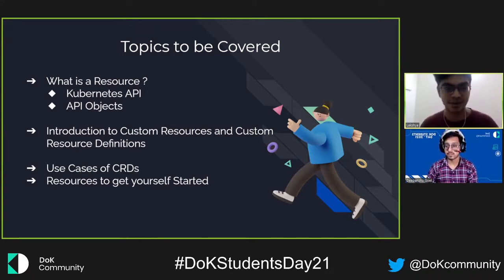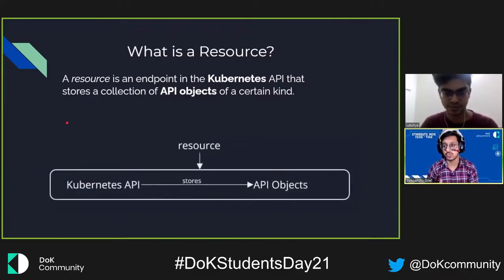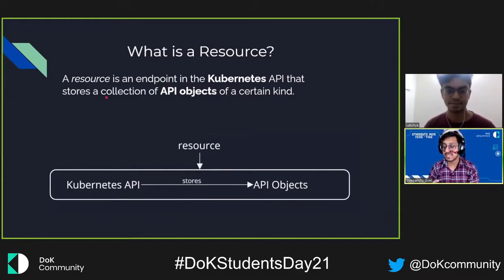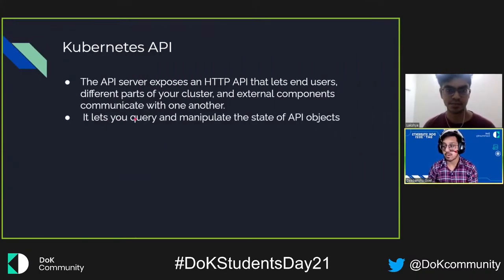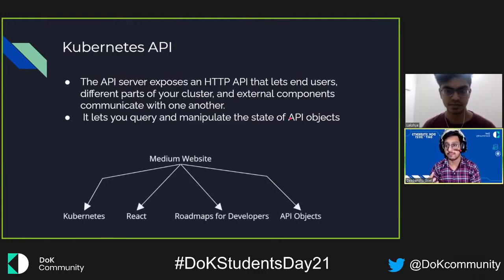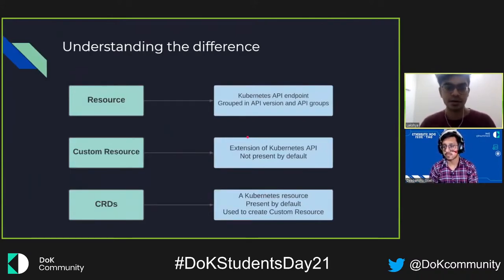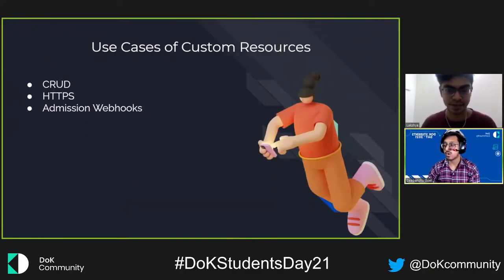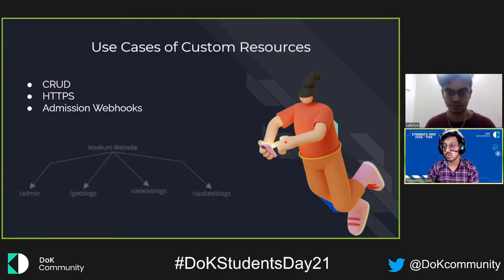What is a CRD(Custom Resource Definition)? Deepanshu Goel and Lakshya Gupta in DoK Students Day 2021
Custom Resource Definitions are an essential part of data on k8s. They are so important that one of our senior community members calls them his favorite Kubernetes feature. So what do they do? Deepanshu and Lakshya give a great overview in this video. Wanna join the conversation on Slack?